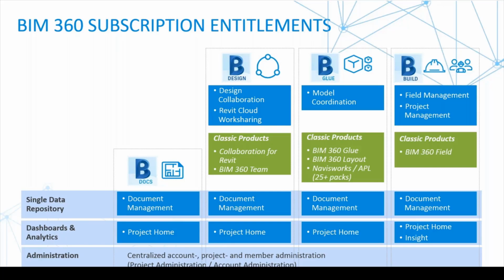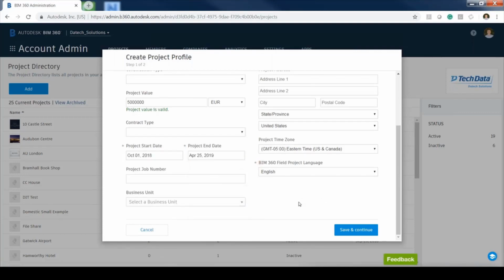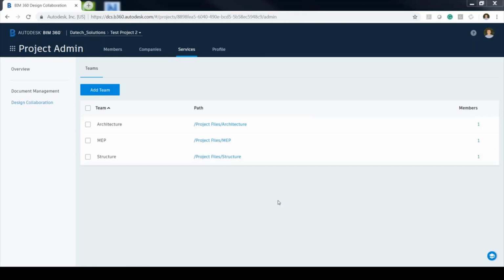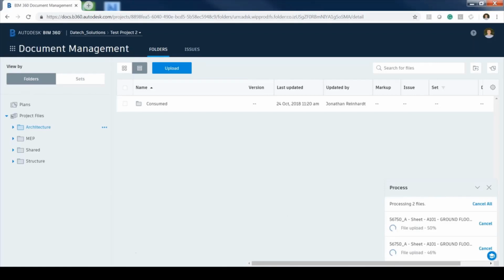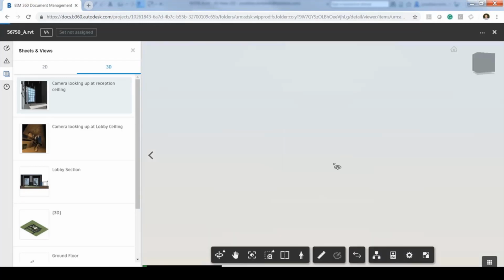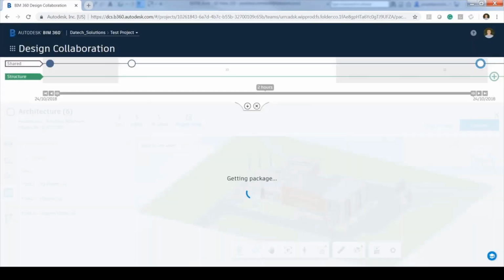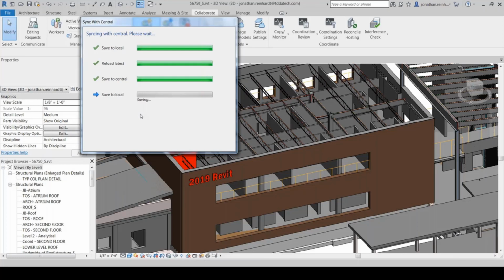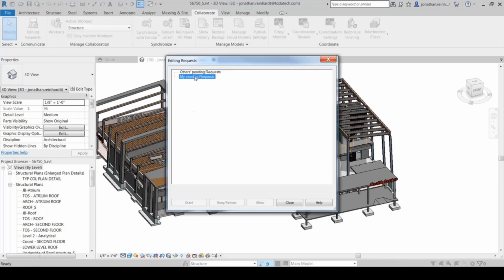BIM 360 Design Webinar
For further information on BIM 360 Design, please visit our

OR:
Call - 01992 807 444